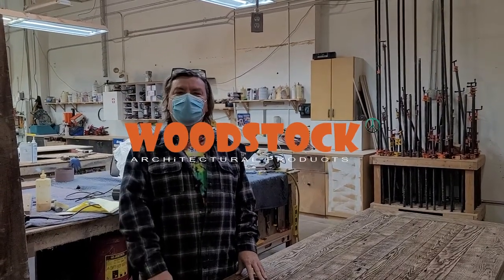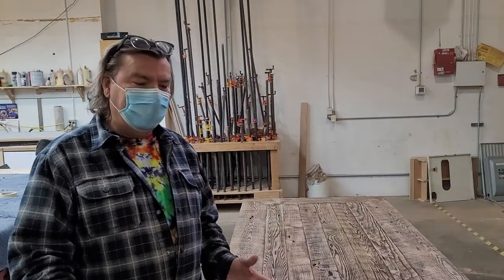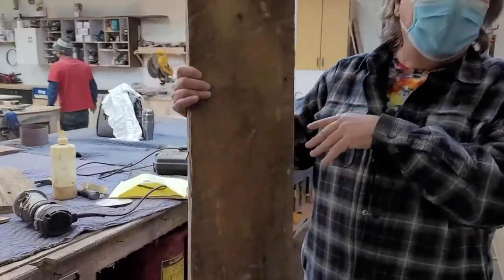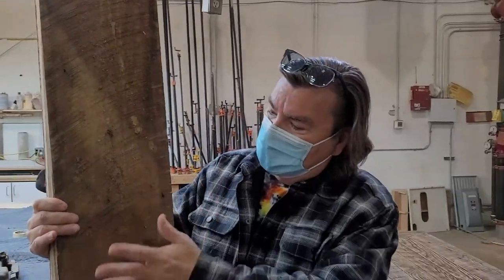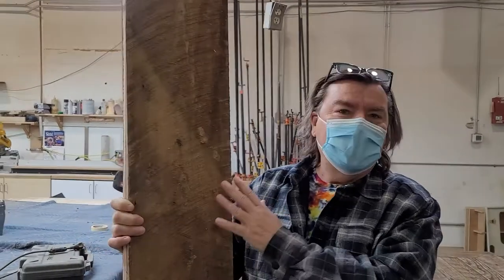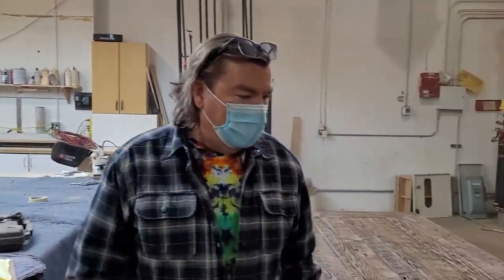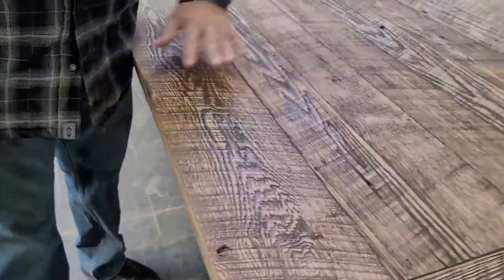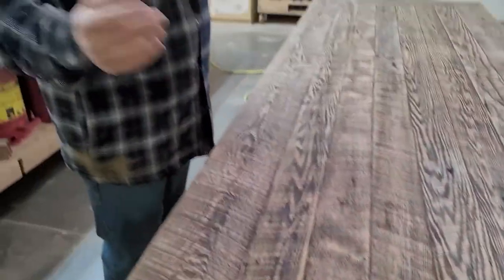Custom Brown Reclaimed Wood Barndoor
Custom barn door made with genuine reclaim barn wood!